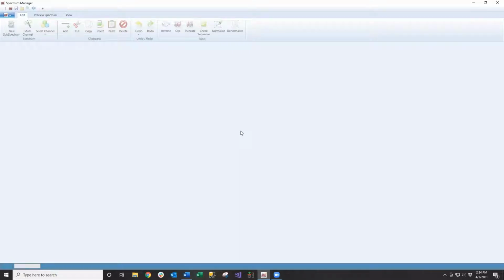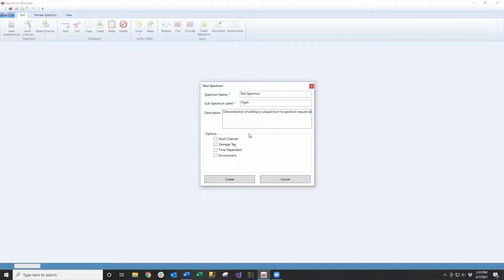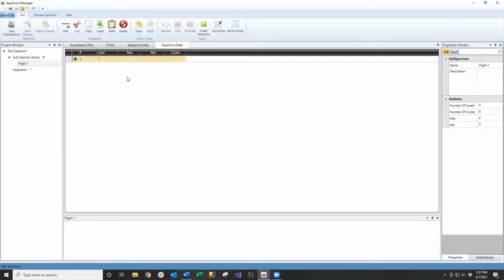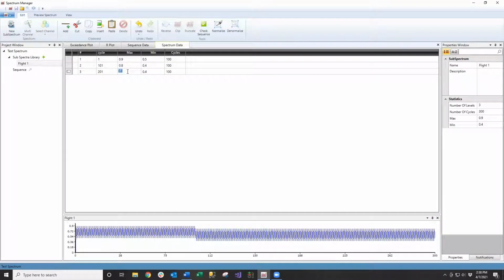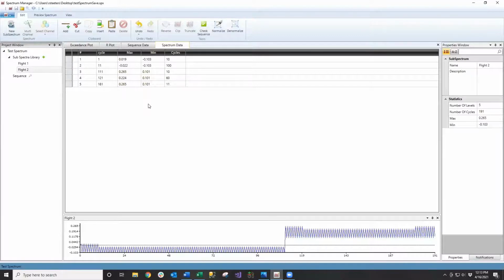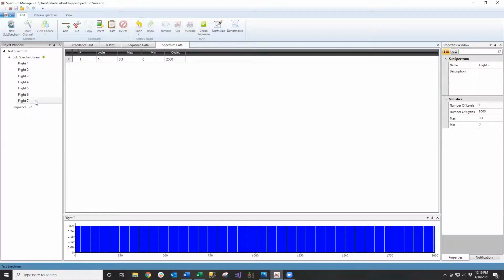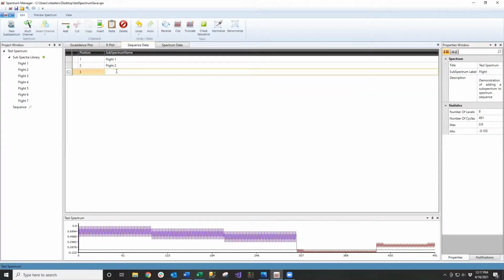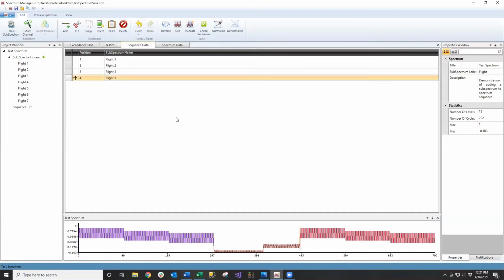Creating spectrum with Spectrum Manager 1.1.1.3.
This short video demonstrates how to create and save spectra using Spectrum Manager version 1.1.1.3.